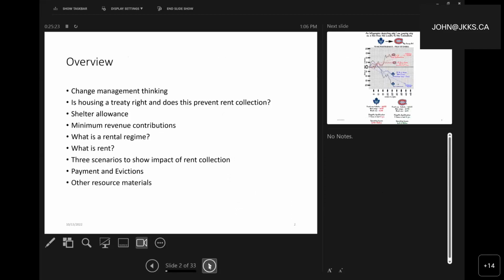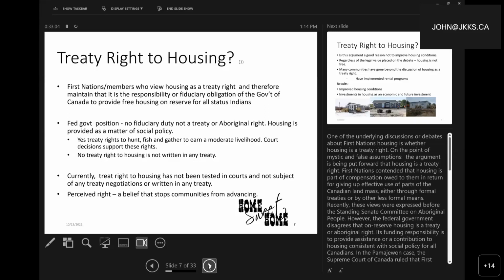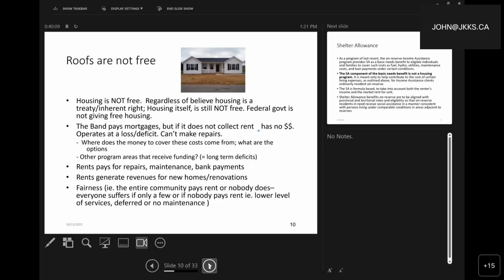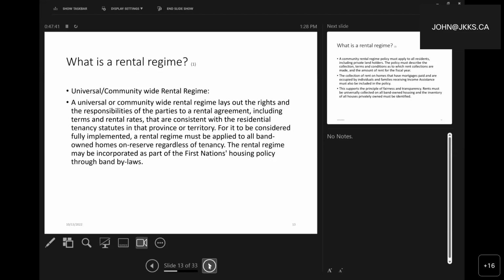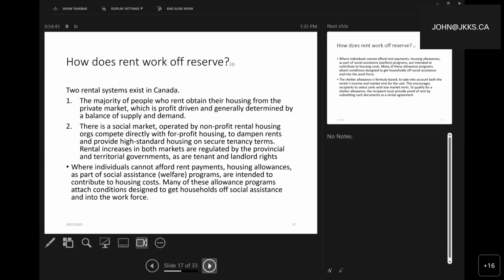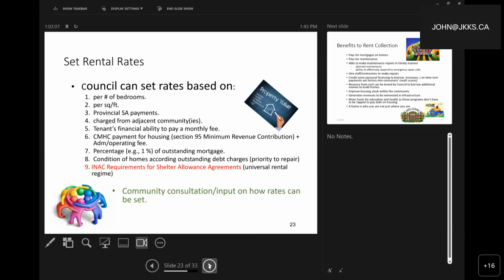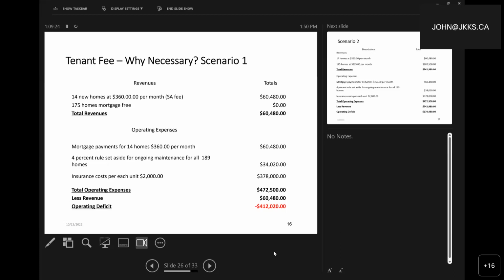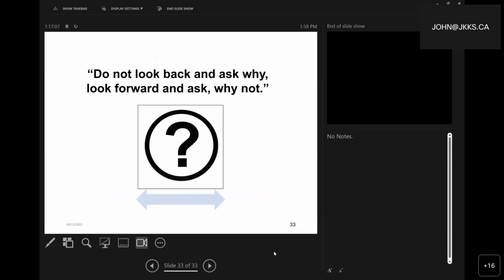FNNBOA webinar - Rental Regimes & Occupational Fees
Tenancy fees, or rent, are a vital source of revenue for many Indigenous communities, helping to pay for repairs and maintenance to Chief and Council owned homes. However, implementing a system to collect a tenancy fee, or rent, is one of the most common challenges facing many First Nations. It is a reality that when tenancy fees or rent are not charged or these fees are not paid, many communities have little or no additional finances to make repairs to the homes they own. For many Chief and Council, tenancy fees or rent are the most important source of income that can be used to maintain homes. The focus of this webinar is to focus on the challenges for implementing rental regimes and the use of occupational fees.